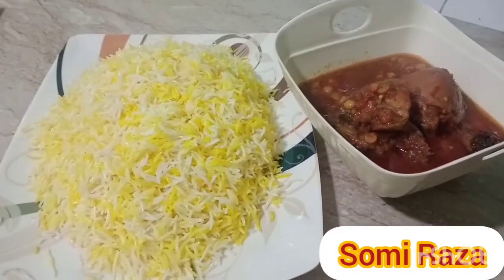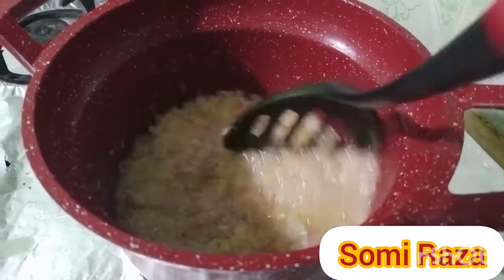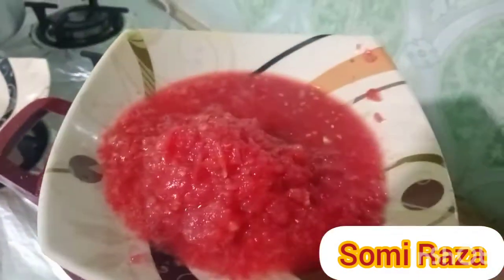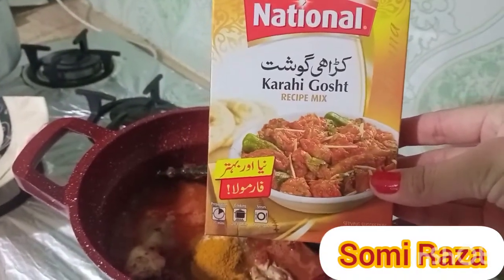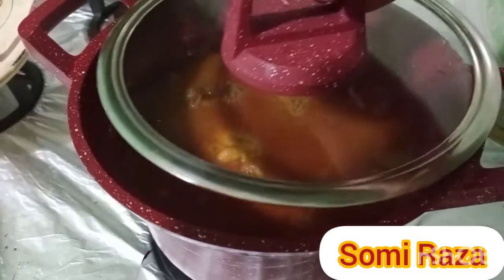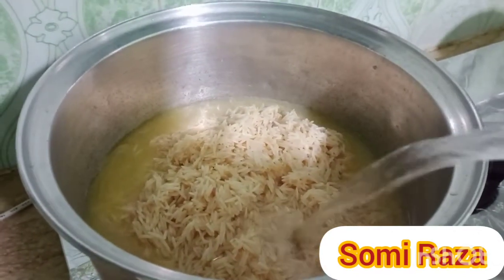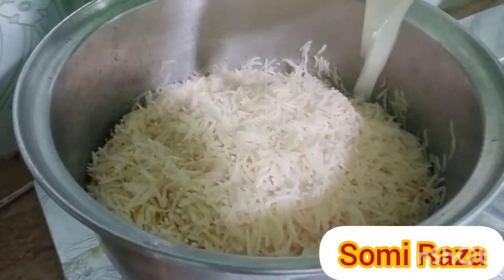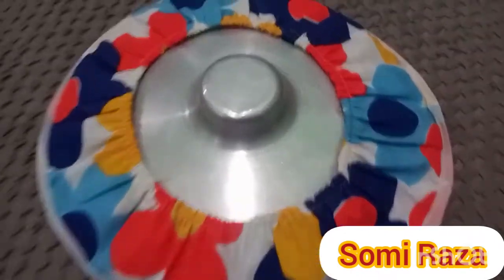Iranian style Pulao & qorma طرزقورمہ وپلوںےایرانی Pulao and chicken tarkari recipe by Somi Raza